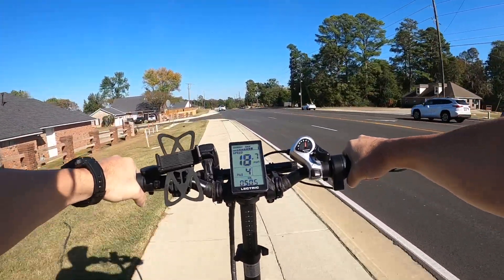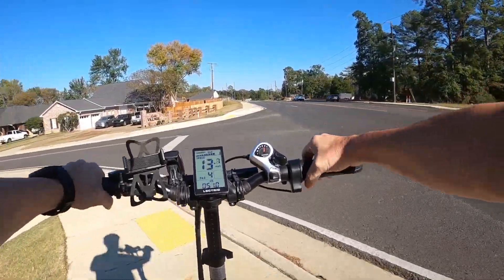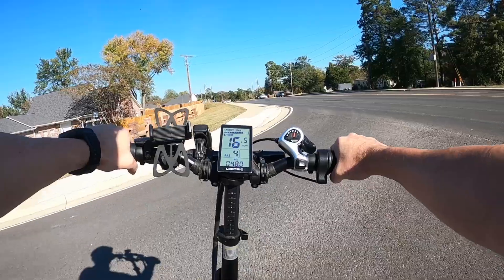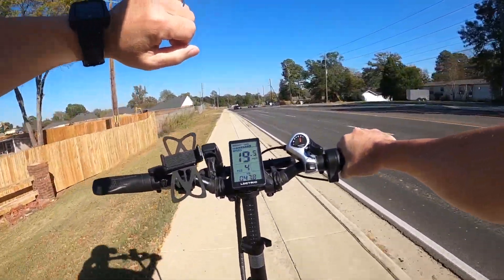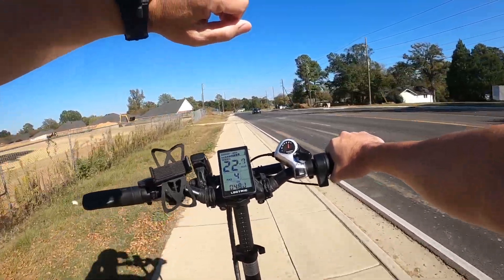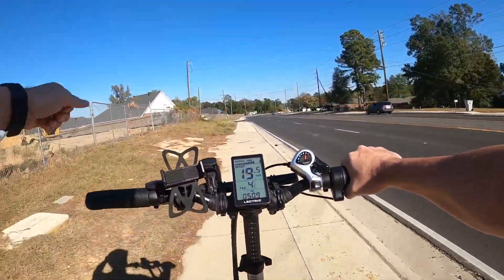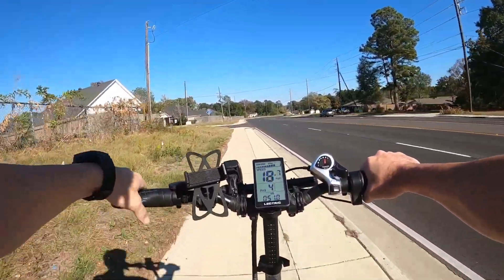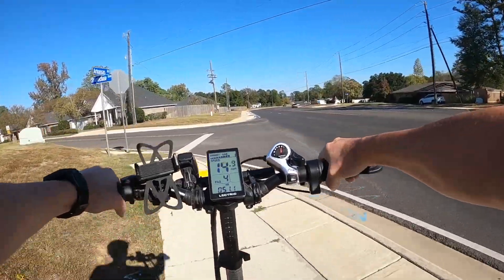E-Bike Ride To Store :: Meatballs For Supper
Took my lectric e-bike to the store to get some meat for meatballs.